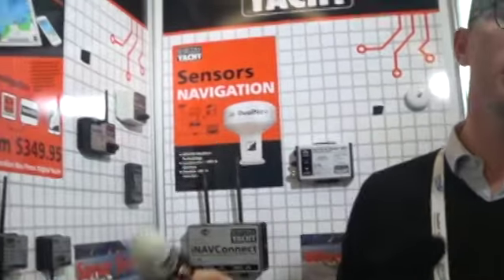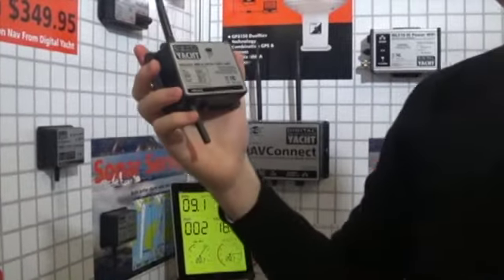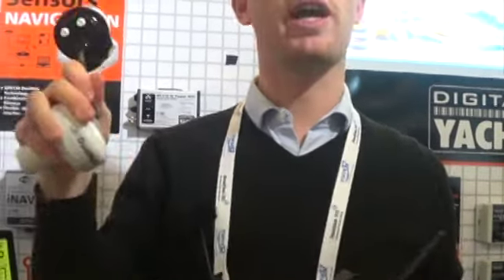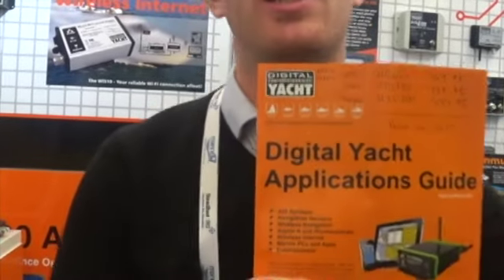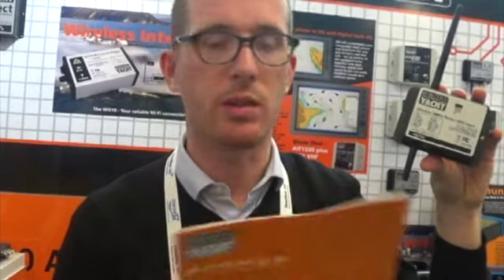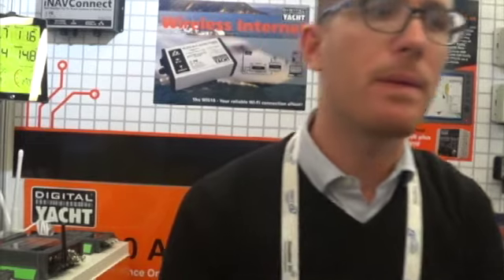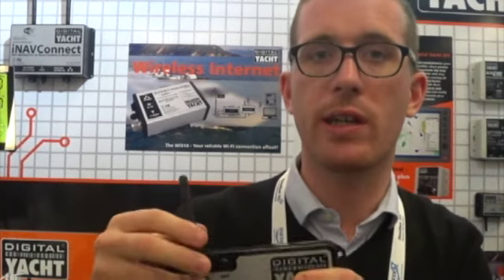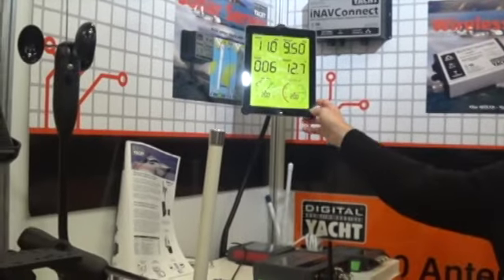20170730MARINA 17 DIGITAL YACHTS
20170730MARINA 17 DIGITAL YACHTS